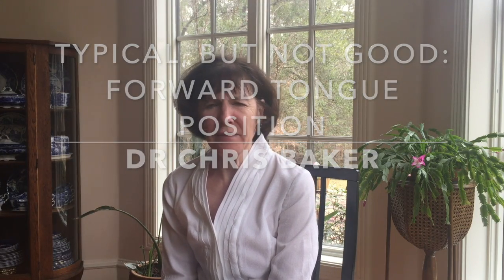Dr Chris Baker - Typical But Not Good: Forward Tongue Position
A forward tongue position is now typical in child and adolescent patients. It used to not be that way. There are a whole host of dental and orthodontic problems that can result.